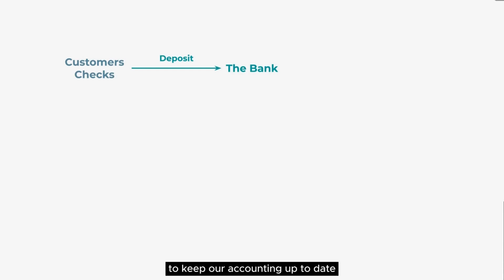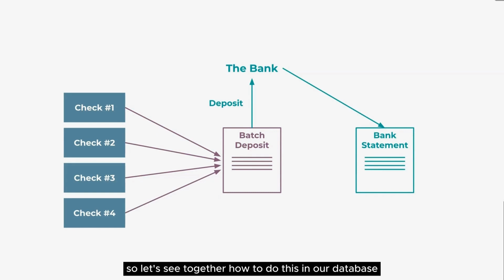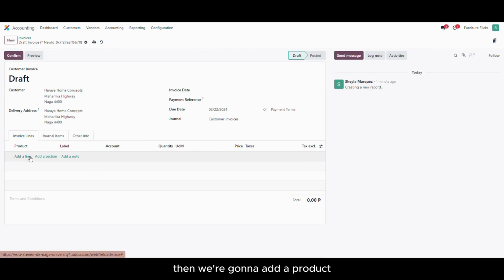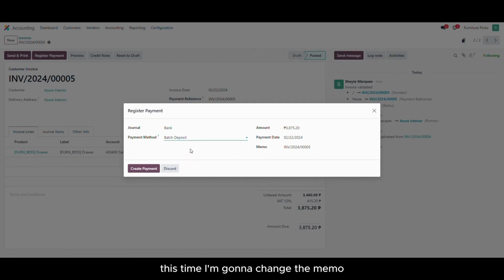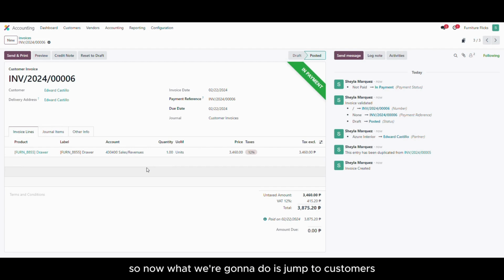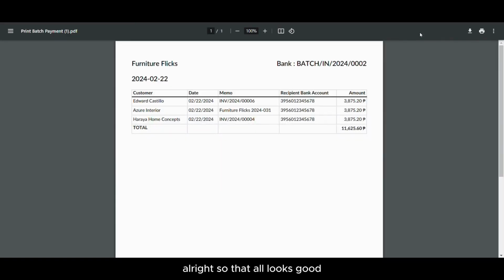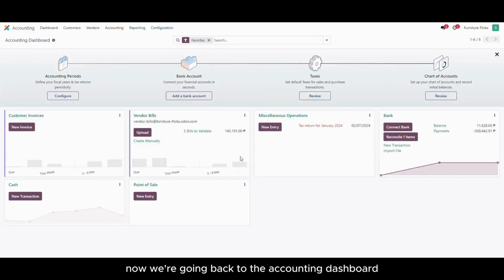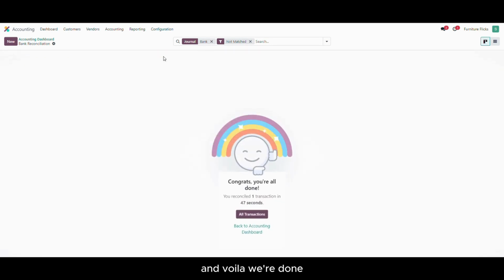IV. Batch Deposit of Checks